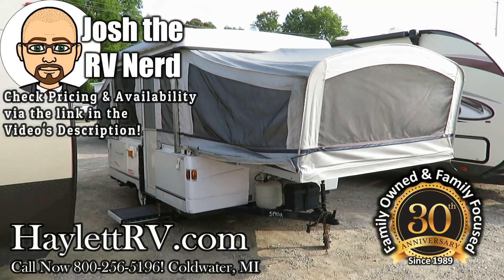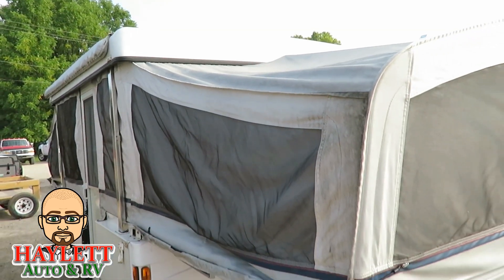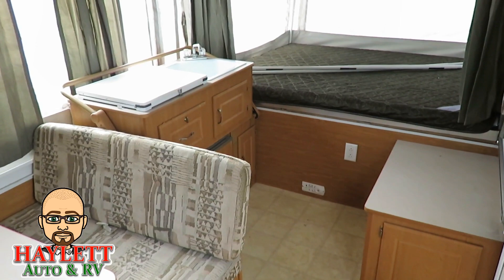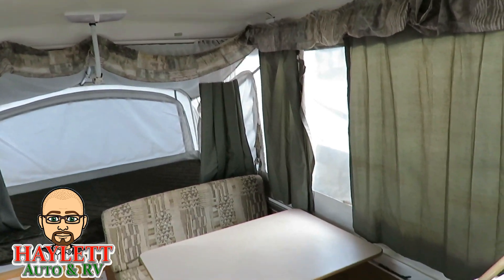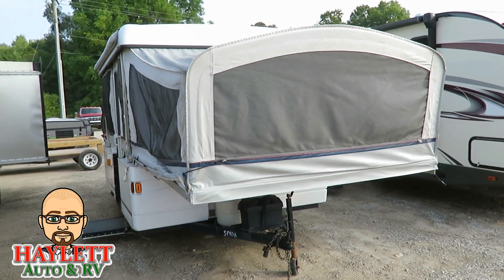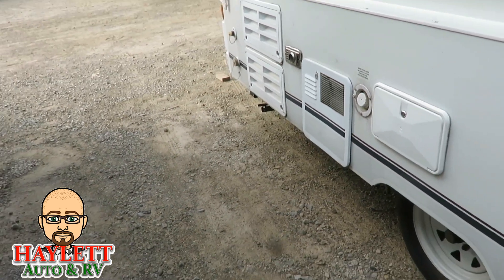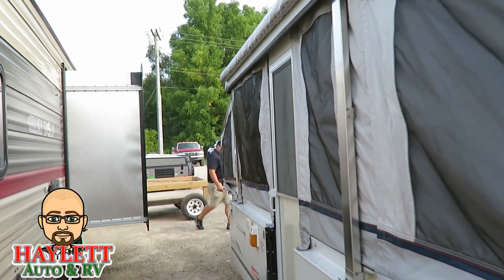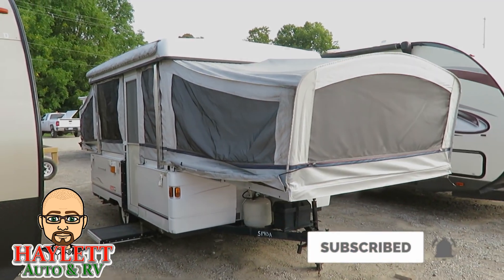(Sold) Used 2003 Coleman Sante Fe Pop Up Fold Down Tent Camper